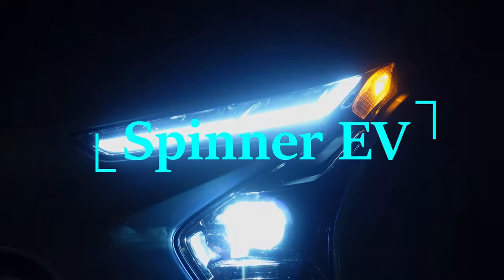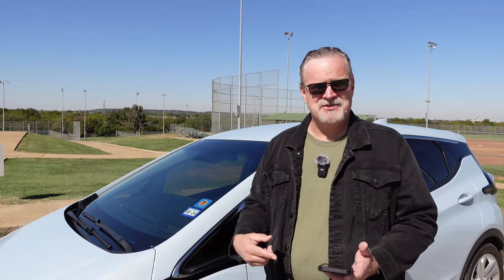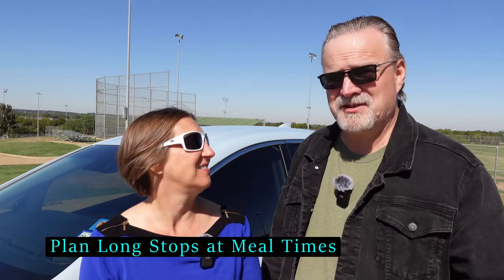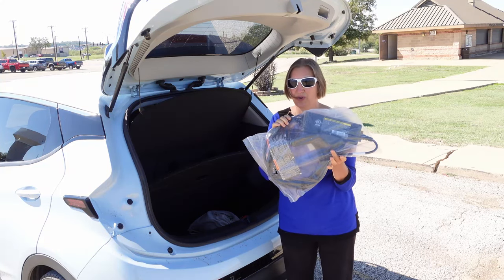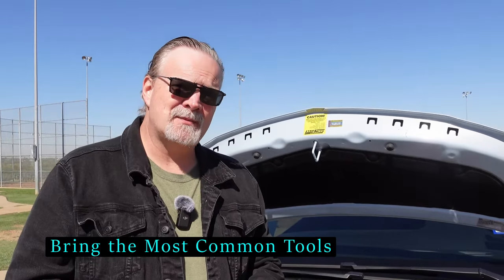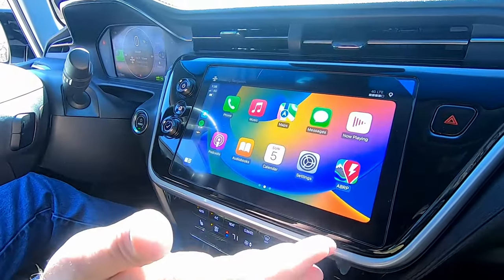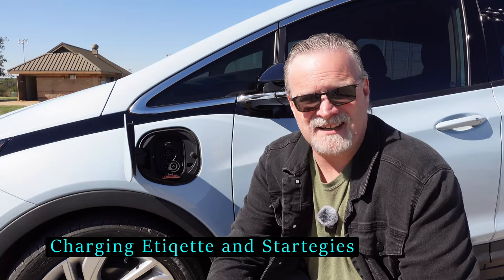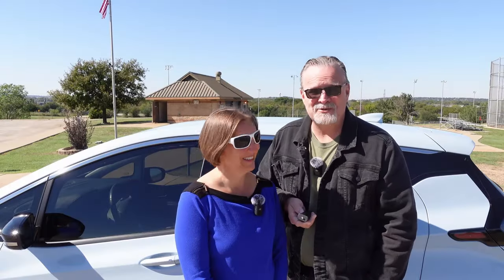Road Trip Must-Haves: Essential Gear for Electric Cars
Are you thinking of taking a road trip in an electric car? Learn about the essential gear you need to make the trip a success!

In this video, we'll discuss the things you'll need to pack for your electric car road trip. We'll cover topics like charging stations, planning, and more. By the end of this video, you'll be prepared for your epic road trip in an electric car!

Chapters

00:00 - Intro
00:13 - Planning
02:54 - Meal Stops
04:01 - Emergency Preparedness
06:00 - Tools
06:55 - Entertainment
08:26 - Clean Up
08:48 - Charging Etiquette
10:31 - Final Thoughts